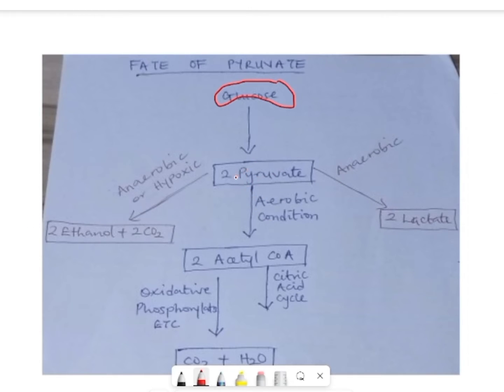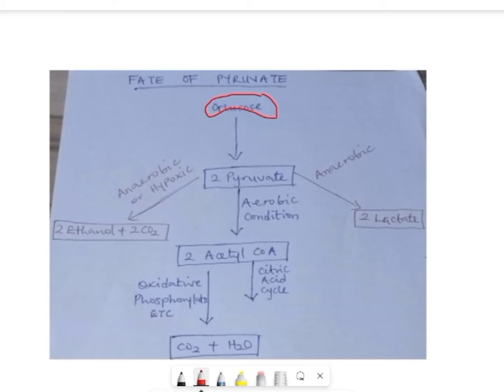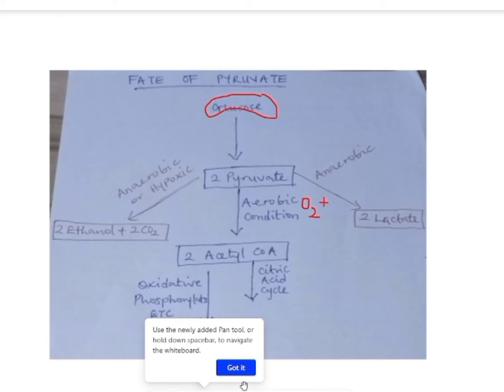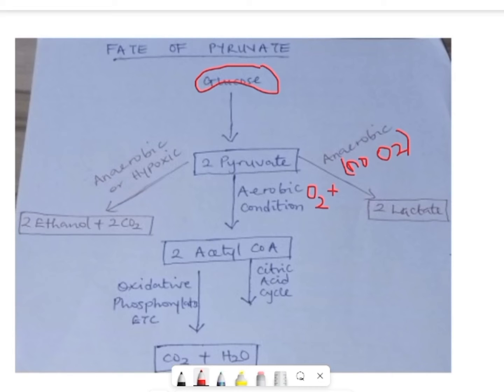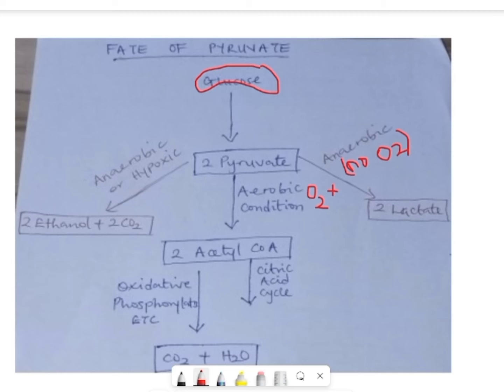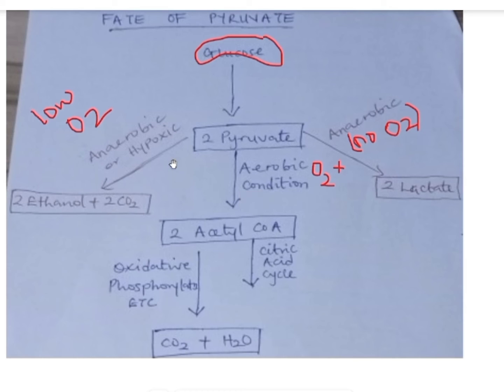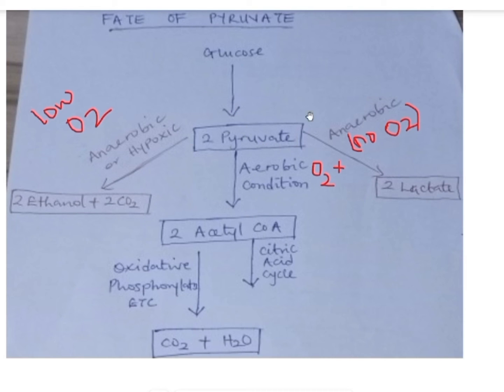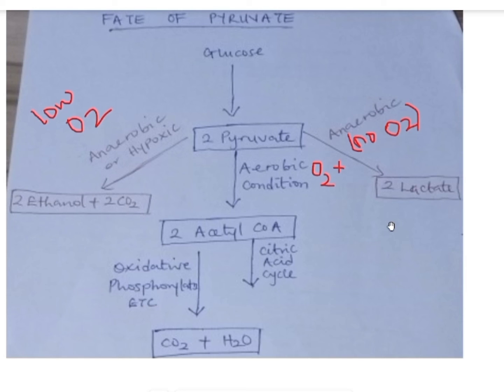JOURNEY ON THE FATE OF PYRUVATE'S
"The Crossroads of Metabolism: Fate of Pyruvate 🔍"
What happens next after glycolysis? Pyruvate stands at a critical decision point in cellular metabolism. In this video, we simplify the pathways of pyruvate under both anaerobic and aerobic conditions.

Discover how cells produce energy through fermentation or the citric acid cycle, and why oxygen plays a key role in determining the outcome. Perfect for students and biochemistry enthusiasts looking for clear and concise explanations!

💡 Enjoy learning? Explore more biochemistry breakdowns on Biochemistry Simplified!